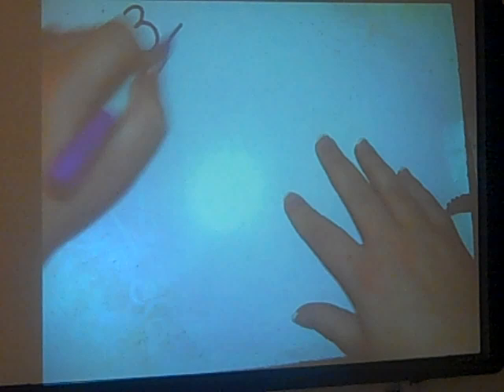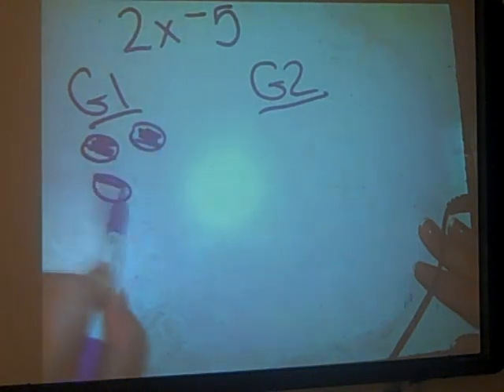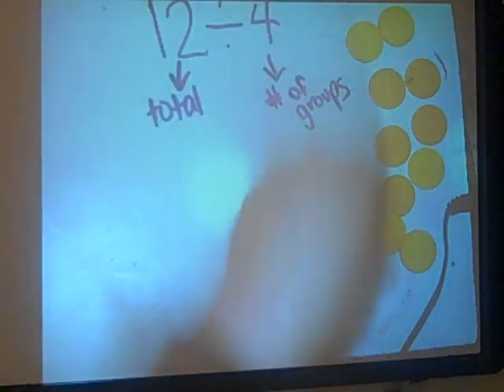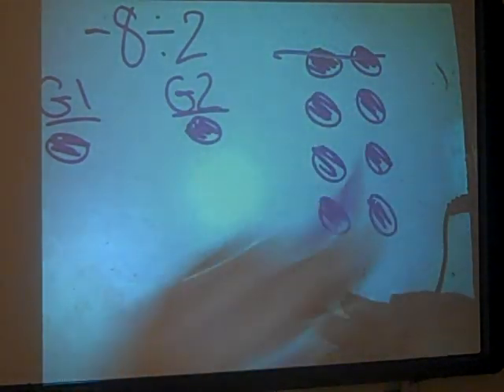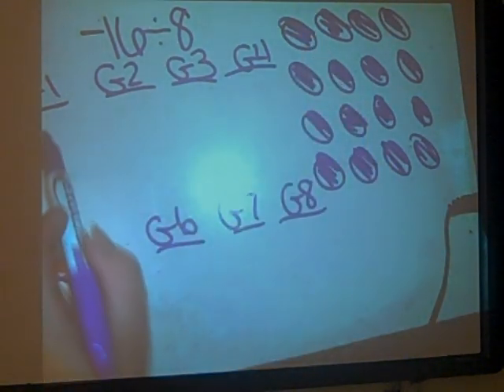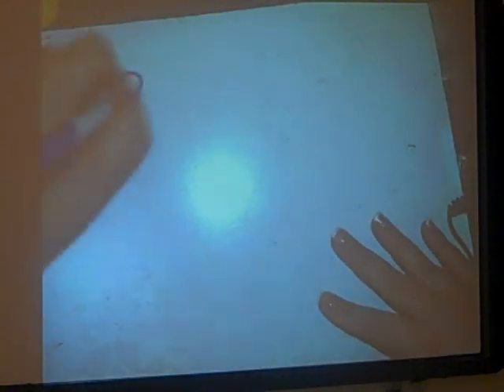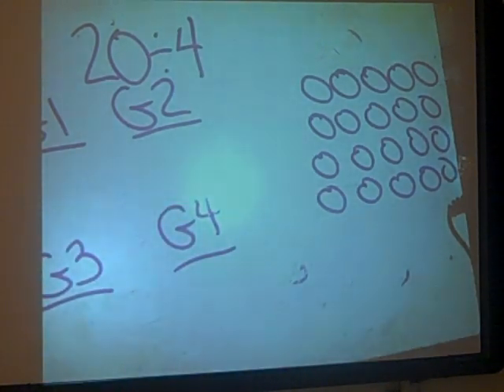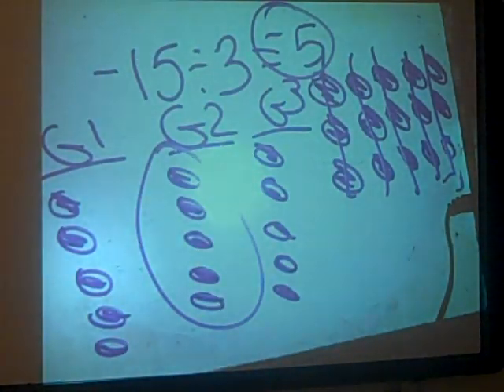Modeling with Integer Chips Multiplication & Division